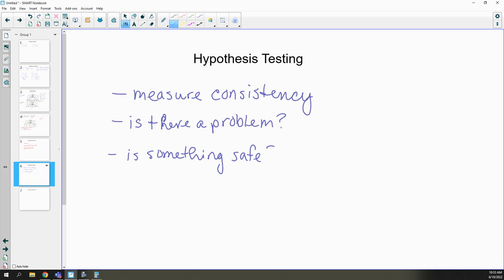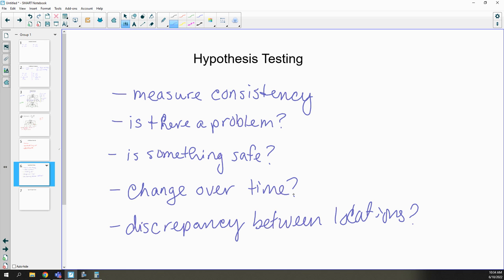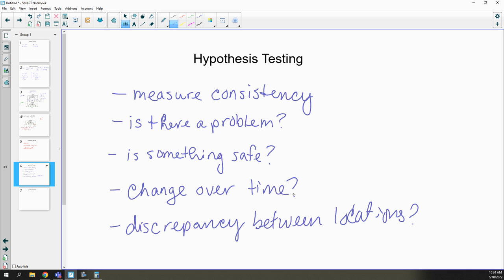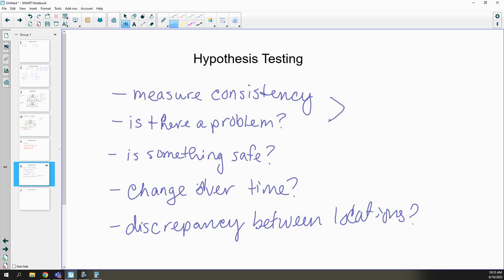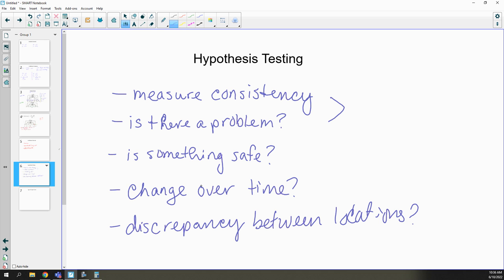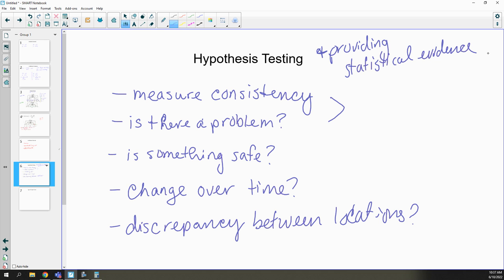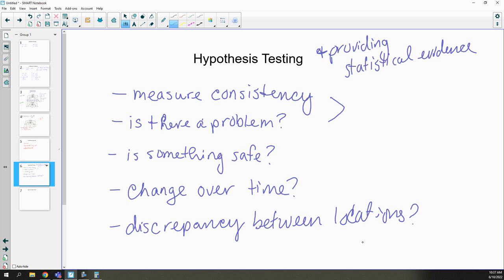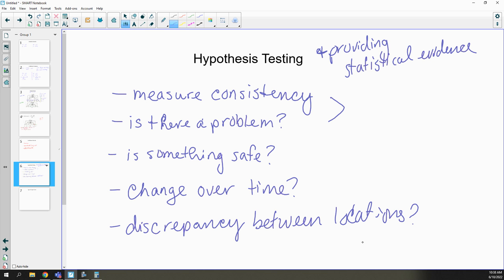What can we use Hypothesis Testing for?